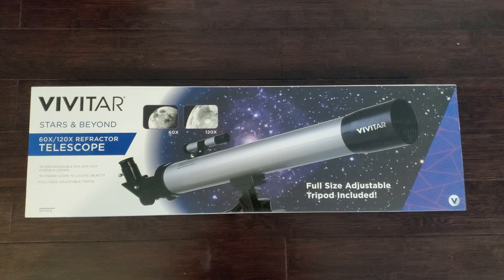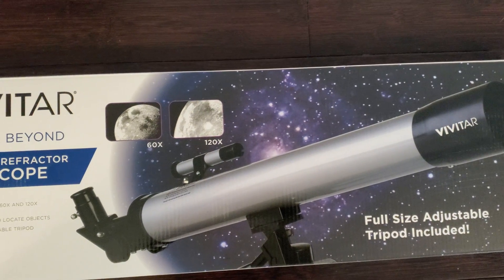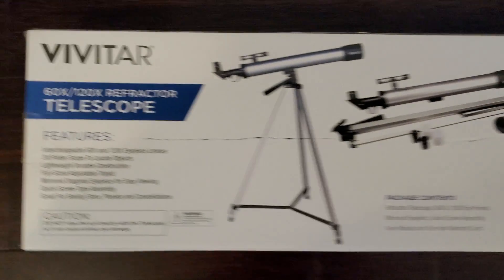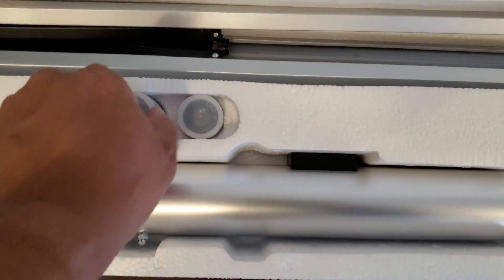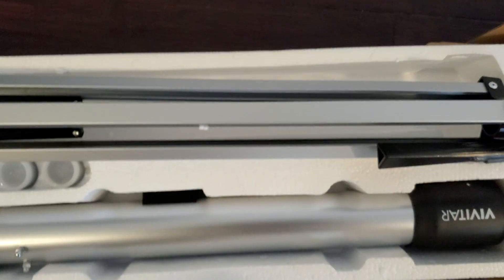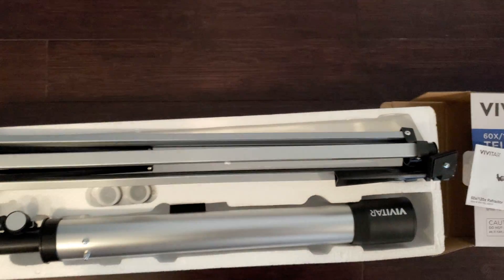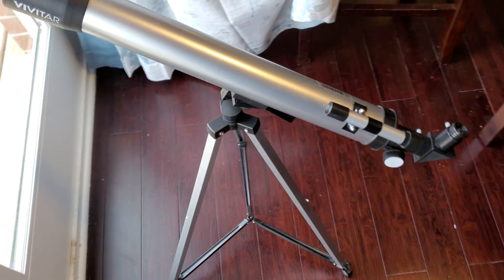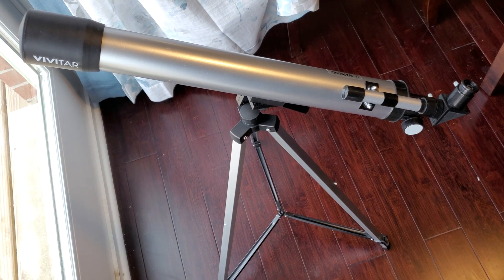Vivitar Telescope Model Stars & Beyond 60X/120X Refractor Unboxing & Review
UnboxingVivitar Telescope model Stars & Beyond 60X/120X Refractor. Also reviewed what I thought right out the box. The height of the telescope does go taller train I originally thought at 3:42 in video. But overall I would give it a 7 score for a intermediate telescope. There's links below to tje product.

Vivitar Telescope